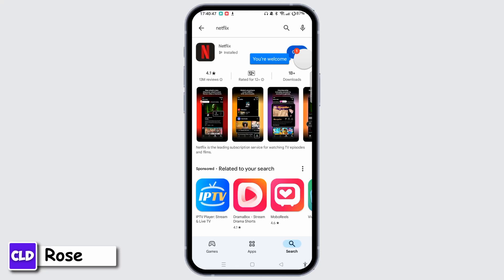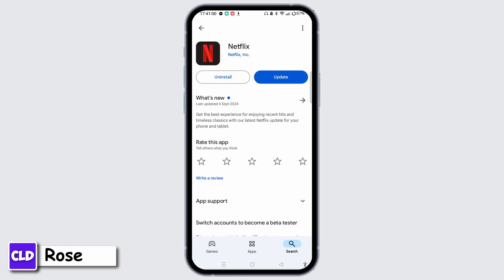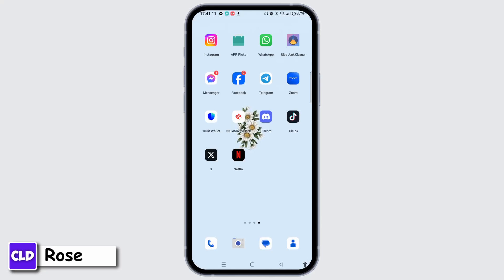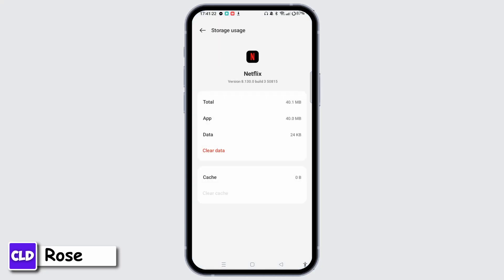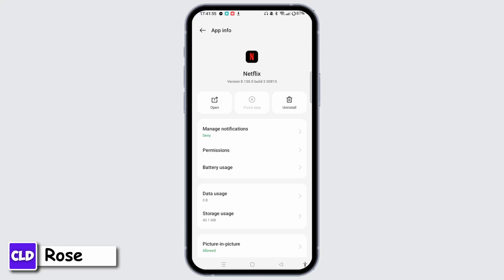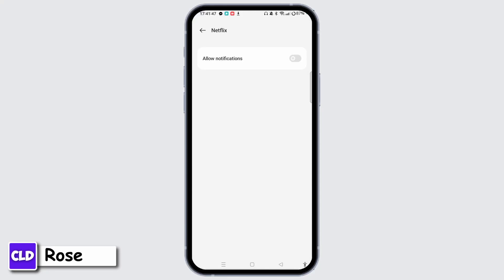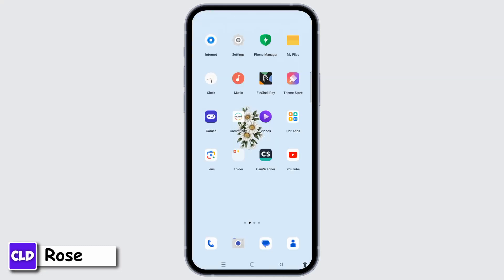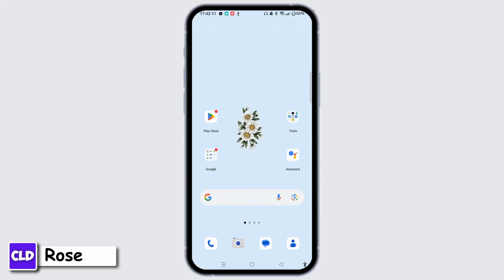How To Solve And Fix Netflix App Update Required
Guide Video on How To Solve And Fix Netflix App Update Required. Easily Learn What to do if Netflix says update required with the help of this guide video.

Struggling with the "Netflix App Update Required" error? In this video, Rose from Create Login and Delete guides you through quick and effective solutions to resolve this issue. Follow these steps to update your Netflix app, clear cache, and ensure your device is set up correctly. With these tips, you'll be able to enjoy uninterrupted streaming on Netflix.

fix Netflix app update required, solve Netflix update issue, Netflix app update, how to update Netflix app, Netflix update fix, clear Netflix cache

Chapters:
00:00:00 - Introduction
Learn how to fix the "Netflix App Update Required" issue.

00:00:10 - Update Netflix App
Go to the Play Store or App Store, search for Netflix, and tap "Update."

00:00:30 - Clear Cache and Data
Open Netflix app info, tap "Storage Usage," then "Clear Cache" and "Clear Data."

00:00:50 - Force Stop App
Tap "Force Stop" to close the app.

00:01:00 - Check Permissions
Ensure all necessary permissions are granted for Netflix.

00:01:15 - Verify Internet Connection
Switch to mobile data if needed and ensure a stable connection.

00:01:30 - Restart Device
Turn on airplane mode briefly, then restart your device.

00:01:45 - Conclusion